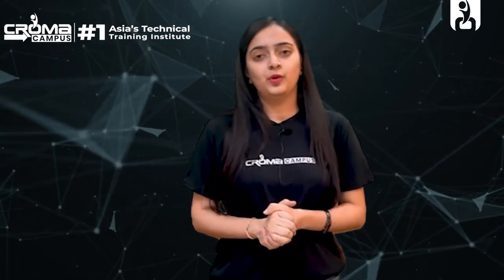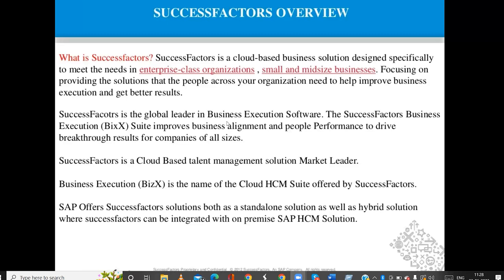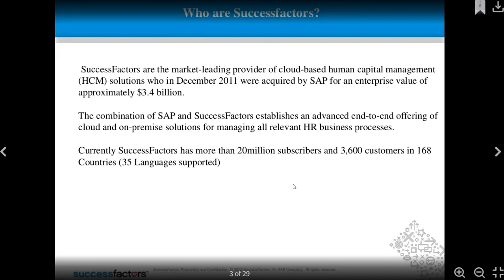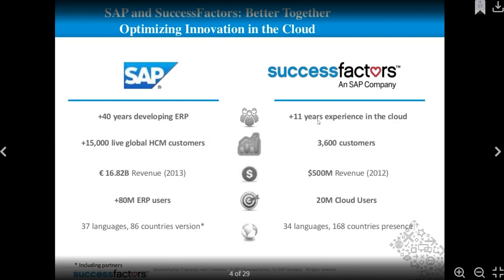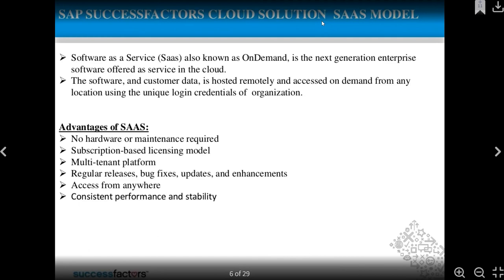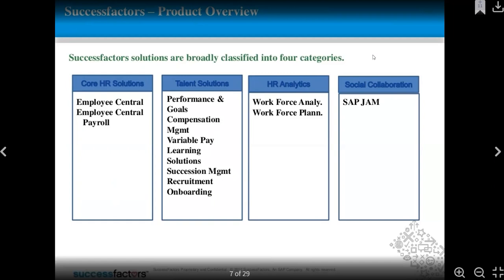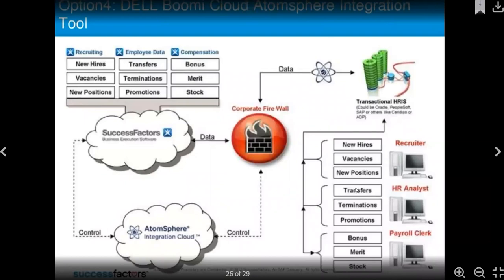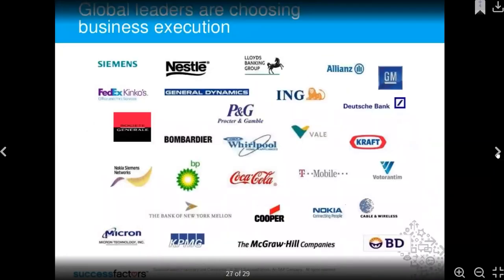Overview of SAP SuccessFactors - Demo Session Powered by Croma Campus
In this video, you will learn about the SAP and SuccessFactors solutions to meet the needs in enterprise-class organizations, small and midsize businesses.

Course Objectives:
► SAP Introduction and basics.
► You will receive sessions regarding the SAP system with clear video demonstrations.
► Understand how to run reports and export the data to Microsoft Excel.
► You will also know how to work with master data and post transactions.

Croma Campus has provided a platform that cures all your training needs in different industries. Our Dedicated counsellors are always happy to assist you with any doubts you may have related to career goals, course content, and training services.